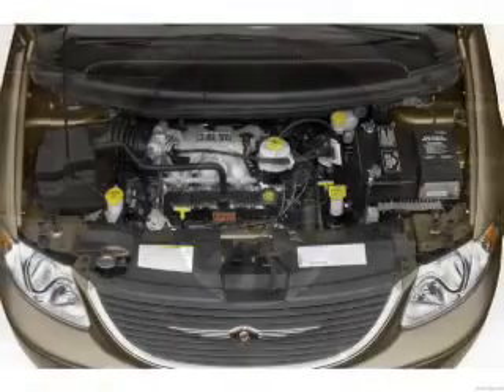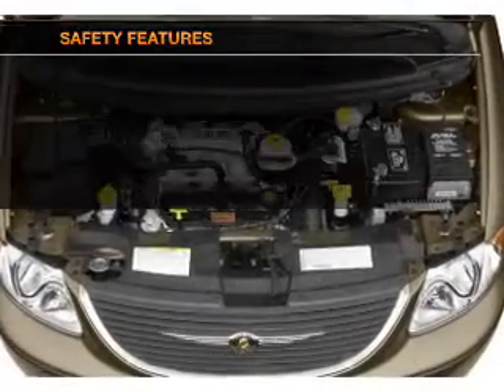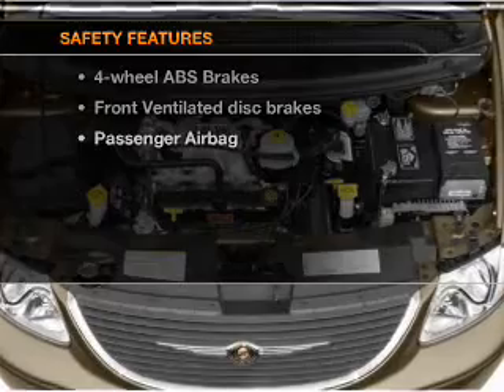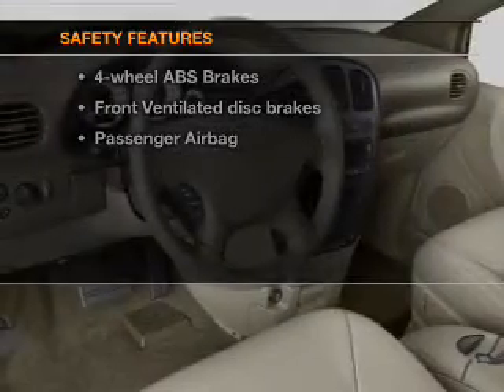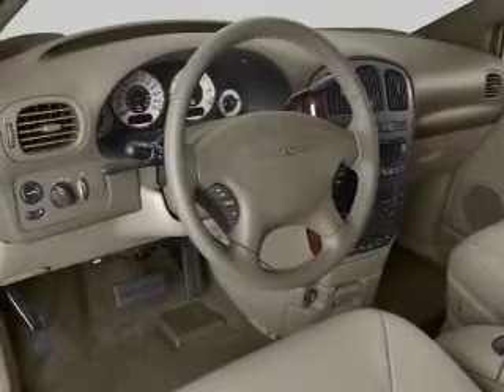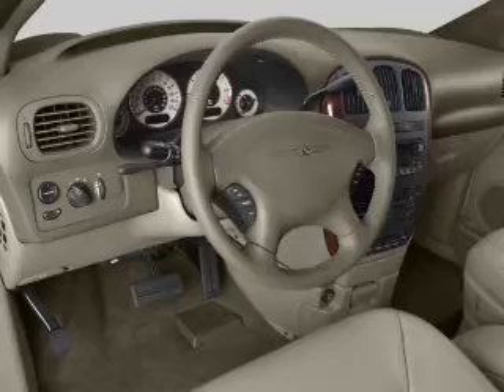2003 Chrysler Town & Country - Philadelphia PA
Year: 2003
Make: Chrysler
Model: Town & Country
Trim: LX
Engine: 3.3 liter 6 cylinder 12 valve
Transmission: 4-Speed Automatic
Color: Gray
Mileage: 67565
Address:
1501 Cottman Ave